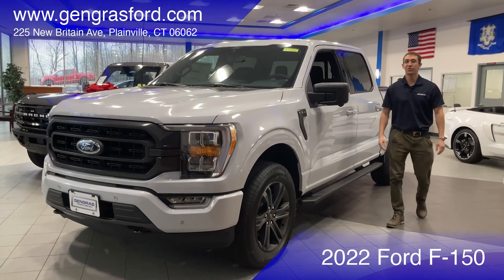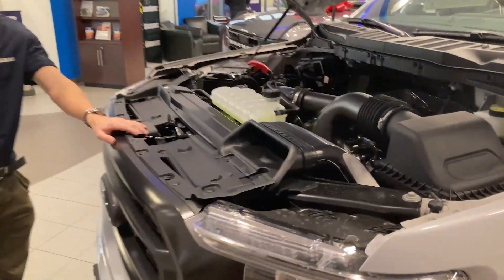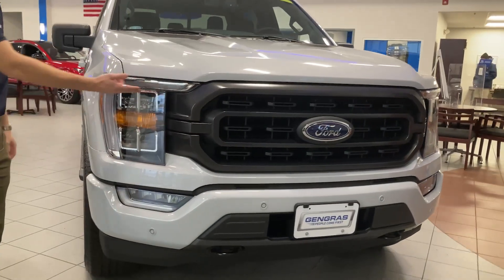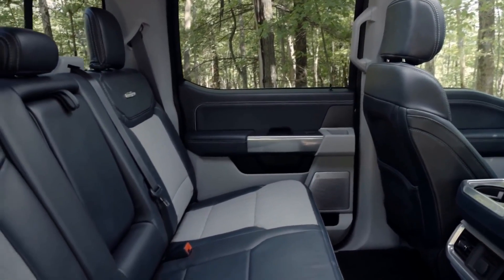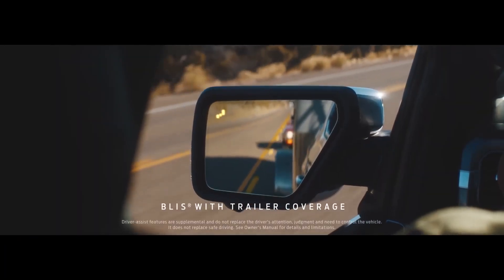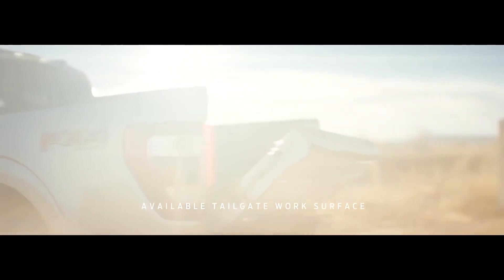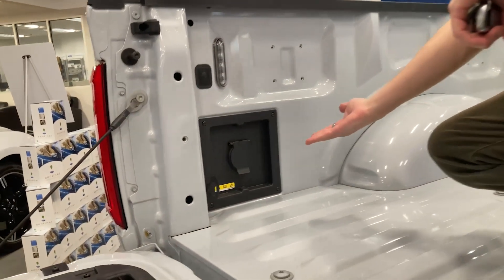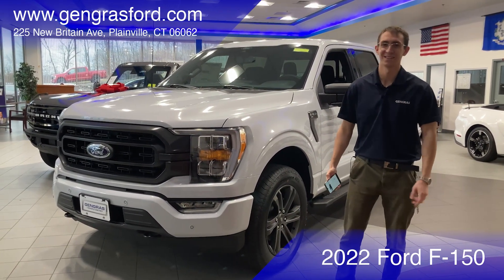2022 Ford F150 Full Review | Interior Features | Exterior | Towing Capacity | Payload | Ford Truck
Ford's F-150 has been the best selling truck in America for 44 years in a row, and the best selling vehicle in America for 39 years in row. The 2022 Model of this American Icon will surely be no different. With amazing performance such as best in class towing and payload, a high strength military grade aluminum body and bed, and a redesigned mobile office interior, the 2022 Ford F-150 might just be the best pickup ever.

We're located at 225 New Britain Ave, Plainville, CT
or visit us online at gengrasford.com